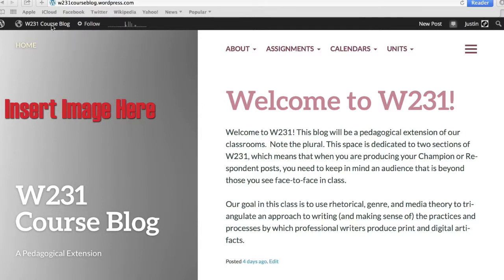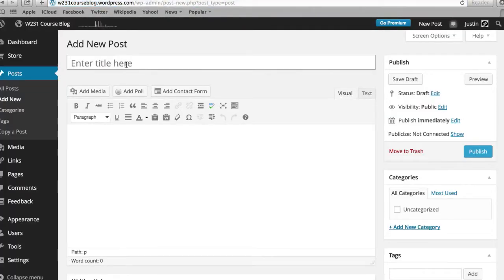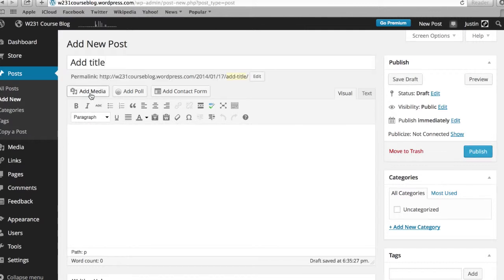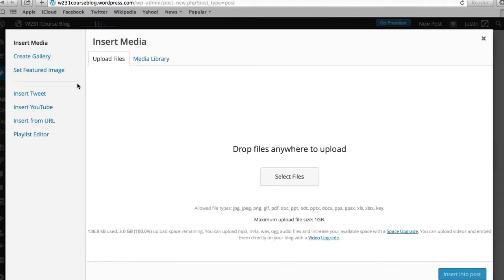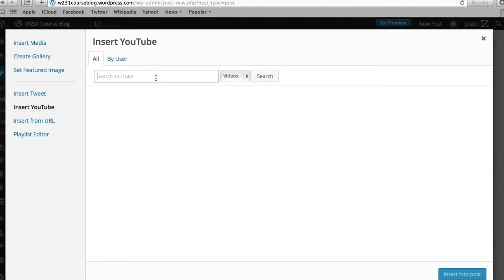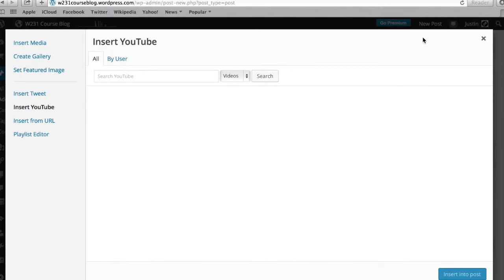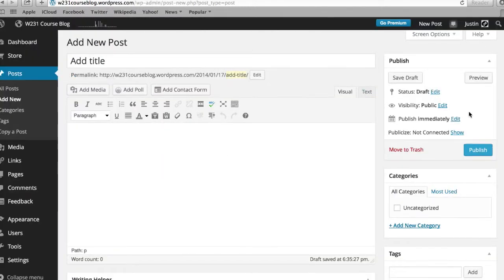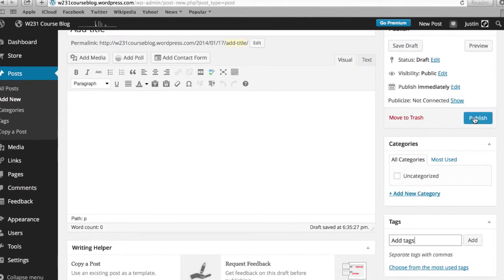W231 Vlog Guide 2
This video is for my ENG-W231 Professional Writing course at Indiana University. It is a guide (or rough introduction) for helping students figure out how to make video-blog (Vlog) posts.